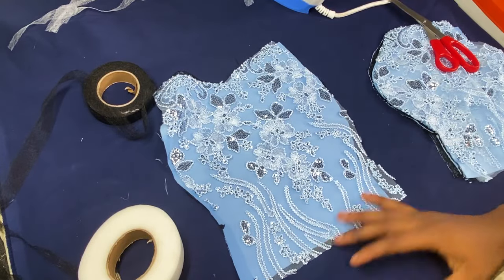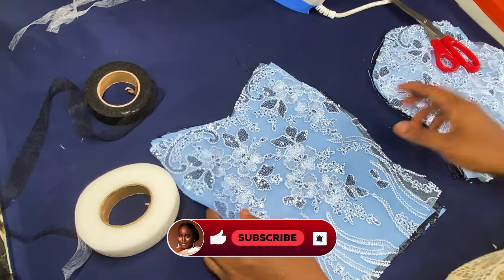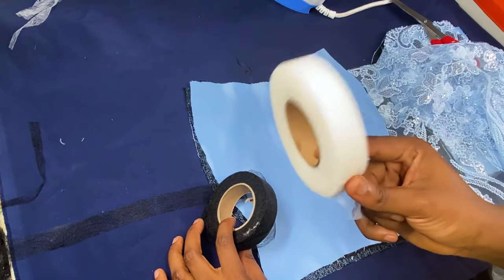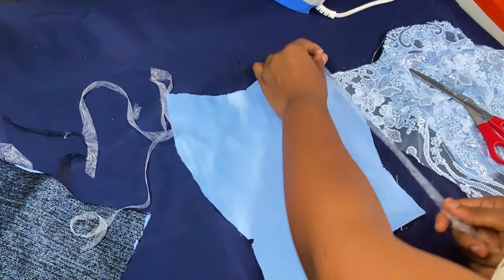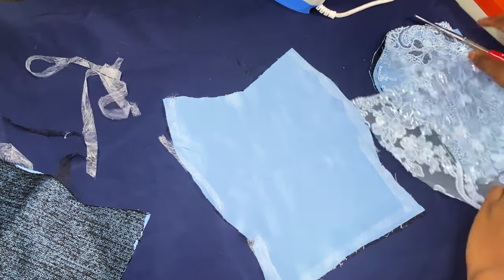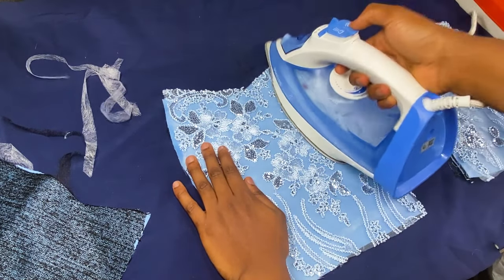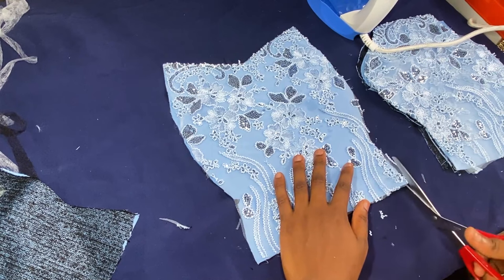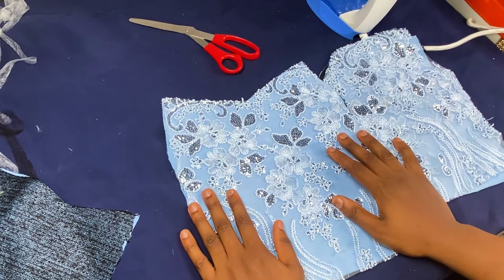HOW A SIMPLE TIP SAVED MY CAREER||YOU WON'T BELIEVE IT😱||TIPS & TRICKS WITH PRAIZ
In this video, i'll be showing how i found out a quick fix to one of the most frustrating but exciting fabrics to work with.
    If you've always wondered how to achieve a perfect stability to your lace fabric, this video is for you. If you're still running away from sewing lace fabrics 😀  please don't run away from this video too😆

if you have any question, suggestion or idea, please free free to share below. I'd love to hear from you.